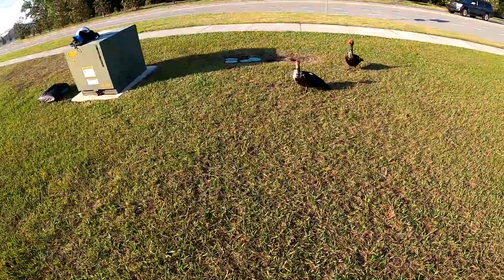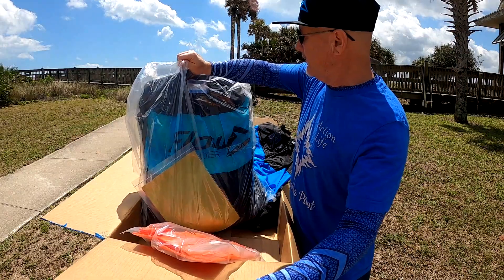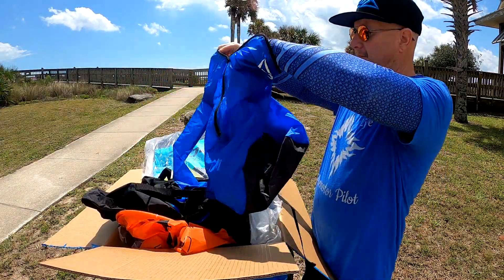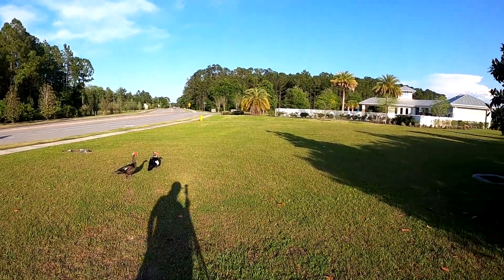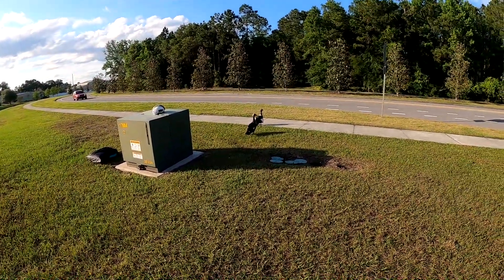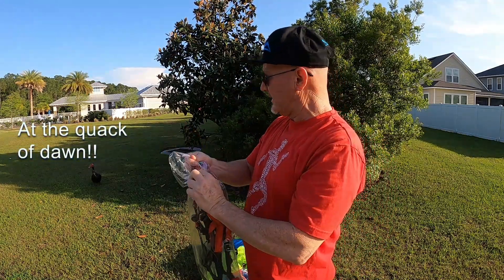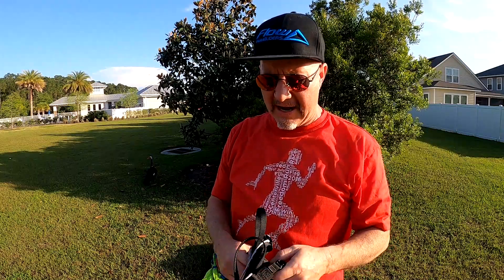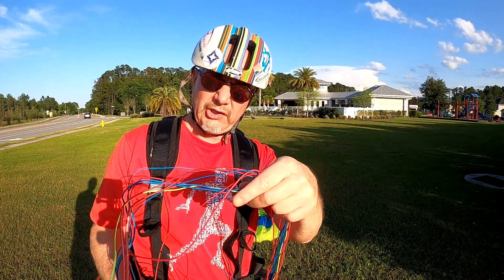FLOW RPM 2 POWERED PARAGLIDER WING UNBOXING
Hey Friends! Today, I'm excited to unbox the RPM 2 paraglider wing from Flow Paragliders. This wing is the latest addition to their lineup and promises to be an exceptional all-around wing for pilots of all skill levels.
In this video, I'll be showing you everything that comes in the box and giving you a first look at the RPM 2's features and design. From the moment I saw this wing, I knew it was something special, and I can't wait to share my first impressions with you.
The RPM 2 is constructed using the latest technology and materials, making it lightweight, durable, and high-performance. It boasts a 5.8-6.0 aspect ratio and a shark nose profile, which should give it excellent stability and handling in the air.
If you're looking for a paraglider wing that can handle everything from soaring to thermalling, cross-country flights to weekend fun, the RPM 2 might just be the perfect wing for you.
So sit back, relax, and enjoy the unboxing of the RPM 2 from Flow Paragliders. And if you have any questions or comments, please don't hesitate to leave them in the comments section below.

The World's Best Safety Strobe Device!!!
Direct Message on Facebook or Instagram
Thanks! LOVE LAUGH LIVE!!!